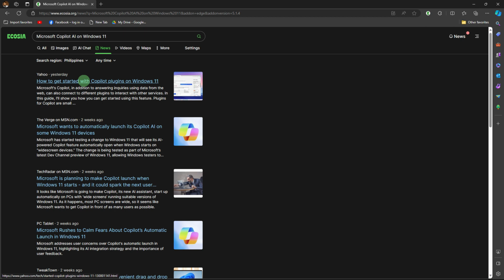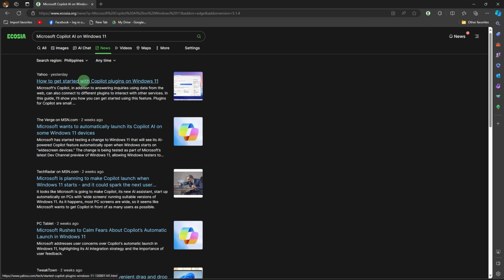How To Install Microsoft Copilot AI In Windows 11 (Quick Guide)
This guide will teach you how to install Microsoft Copilot AI in windows 11. Follow along with the steps and you can install Microsoft Copilot in just a few minutes.